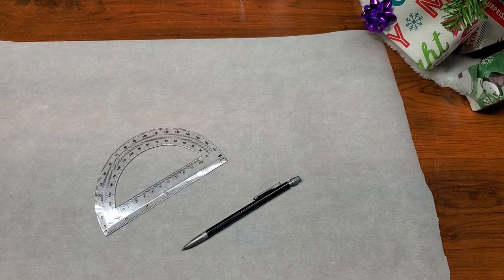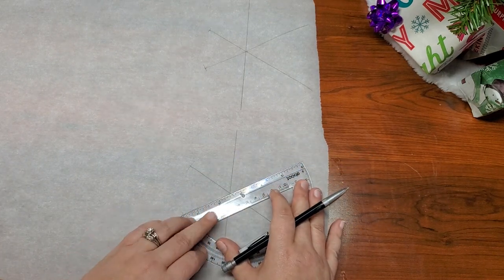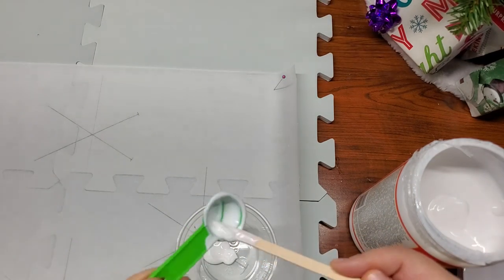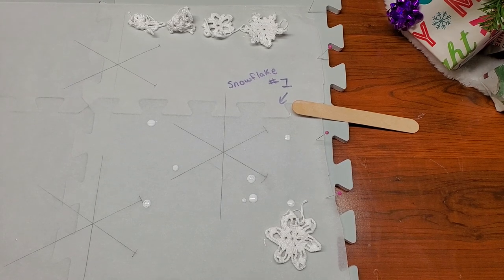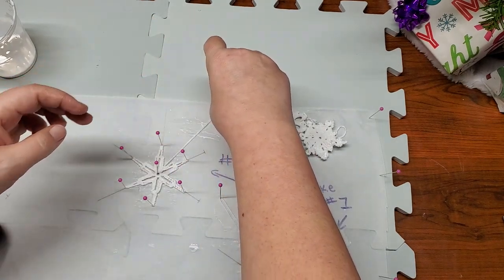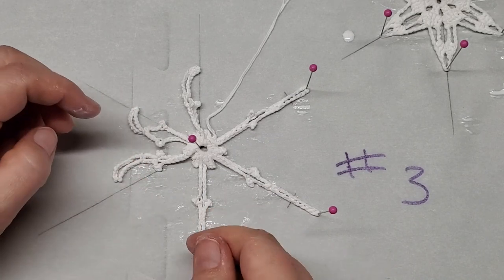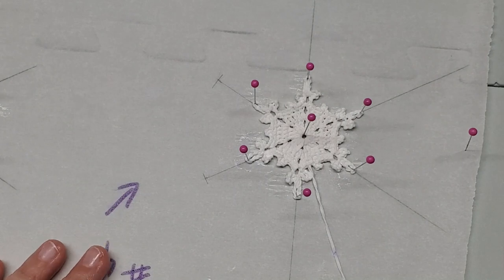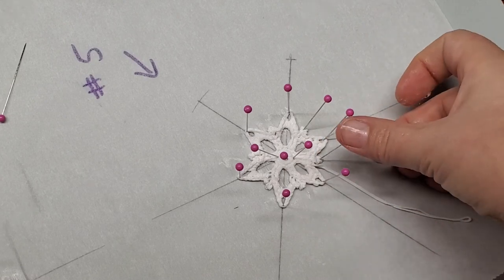Starching Snowflakes 1-5 | How to Starch Snowflakes #1-5 | Drawing Template and Snowflake layout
Link to the Liquid Starch↓↓

Link to Modge Podge↓↓

Link to the Long Rust Resistant Pins↓↓

Link to the Blocking Mats↓↓

Link to Aunt Lydia's Crochet Thread Size 10↓↓

Link to a 1.75mm hook↓↓

Link to Poly Fil↓↓

Link to the Paint Brushes↓↓

Link to the Balloons↓↓